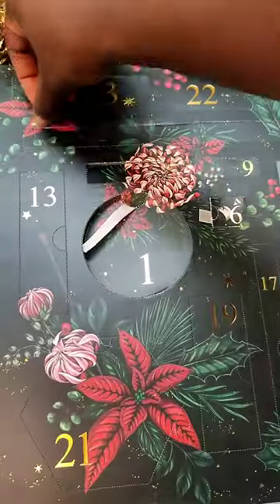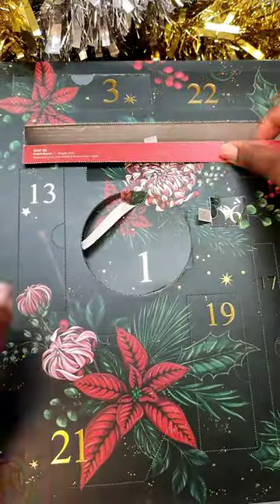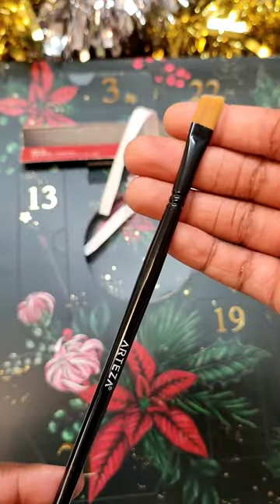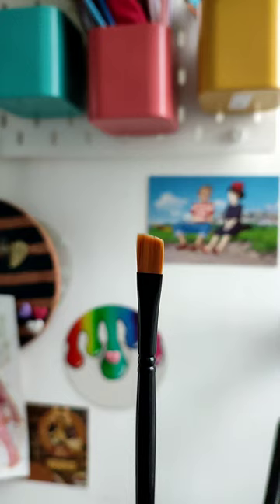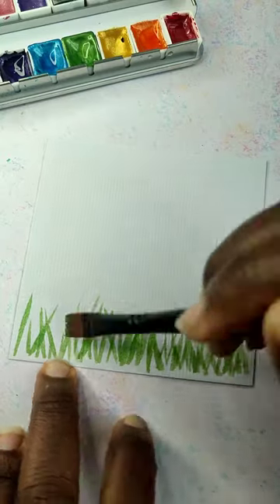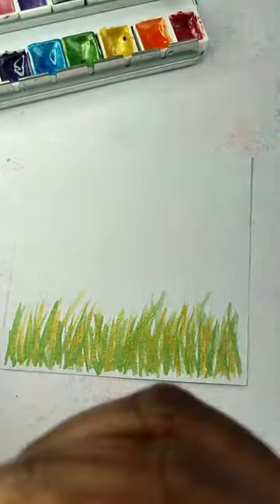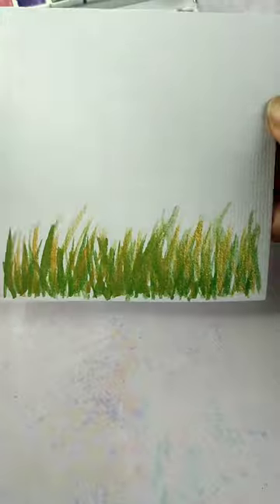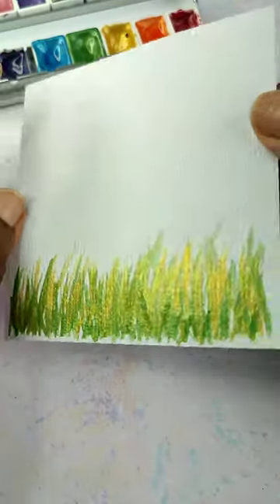Arteza Day 12 | Angled Paintbrush!